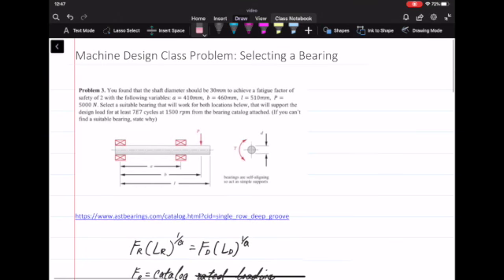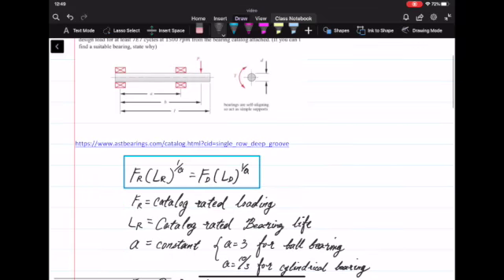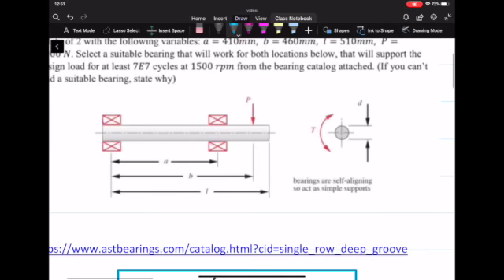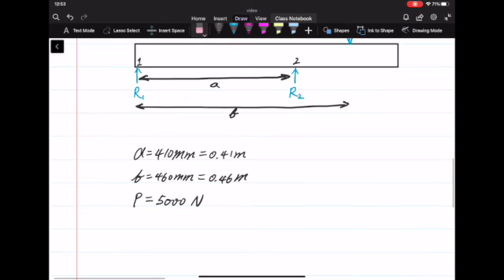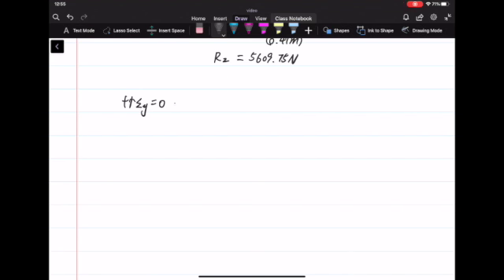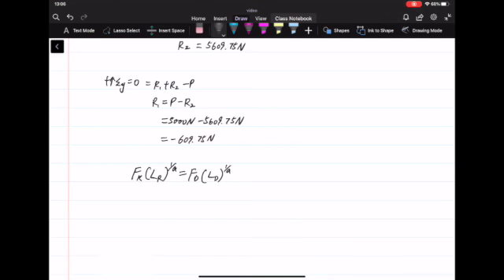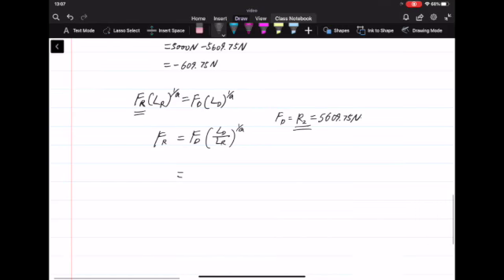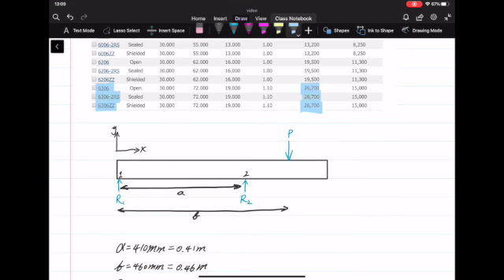Machine Design Class Problem: Selecting a Bearing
EML college of mechanical engineering Machine Design Class Problem: Selecting a Bearing